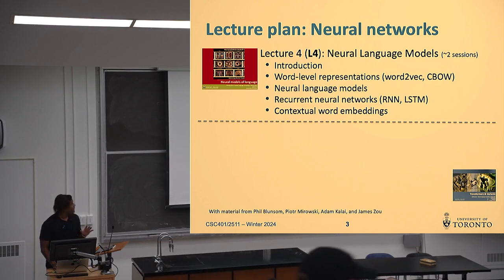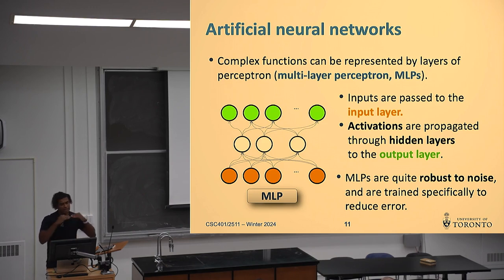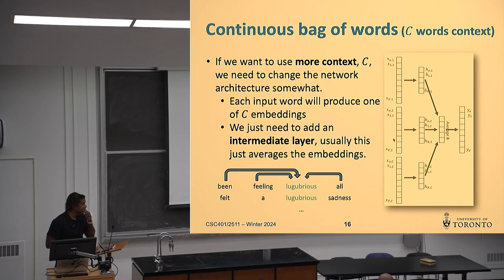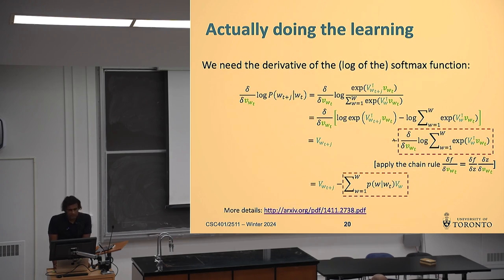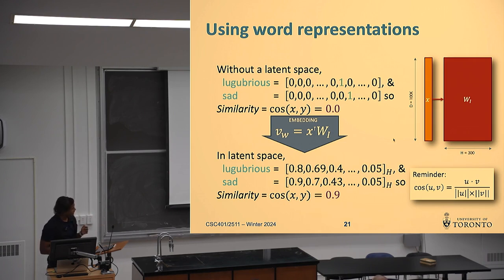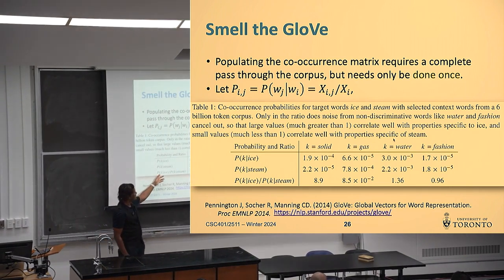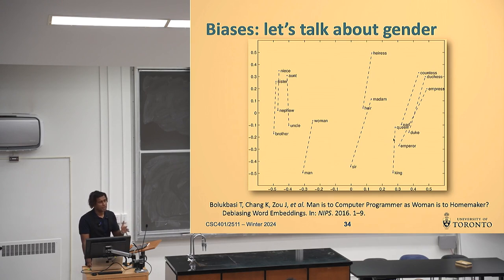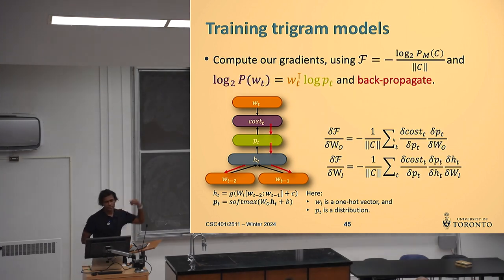CSC401 2511 W24 L5 Neural Netowrks (1 of 2) 24 Jan 2024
Ramping up with basics of Neural Networks to delve into subsequent models, architectures like RNNs, LSTMs, Transformers, LLMs etc.